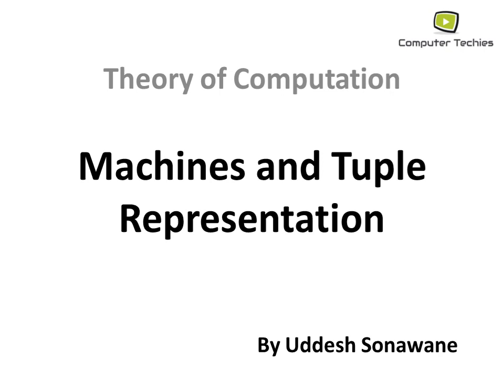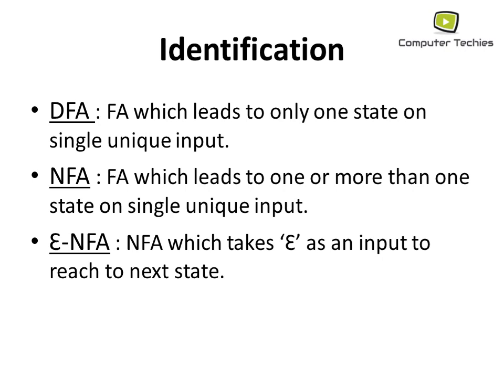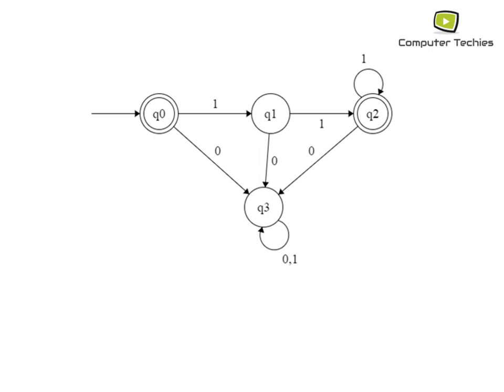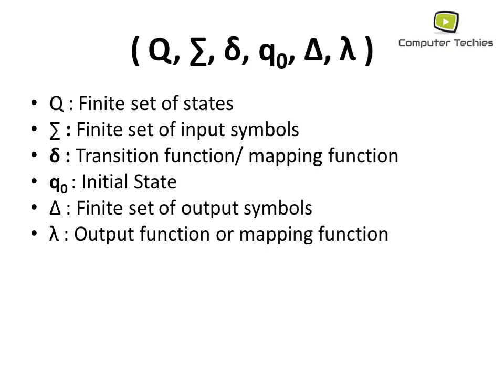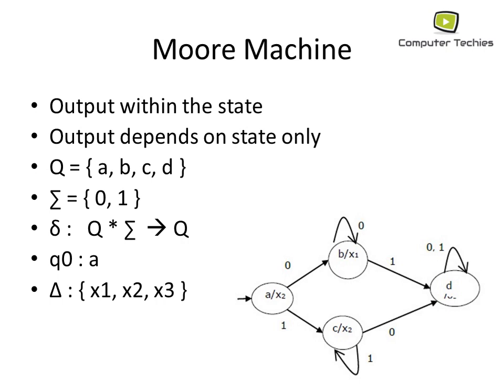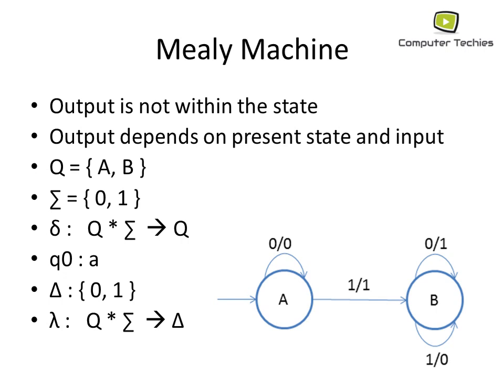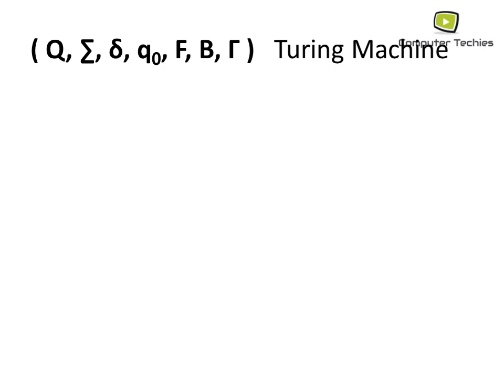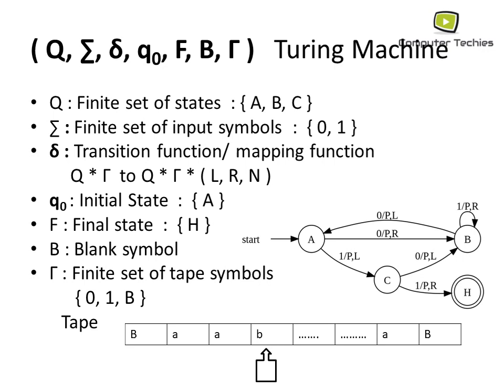TOC machines and their tuple representation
By Uddesh Sonawane